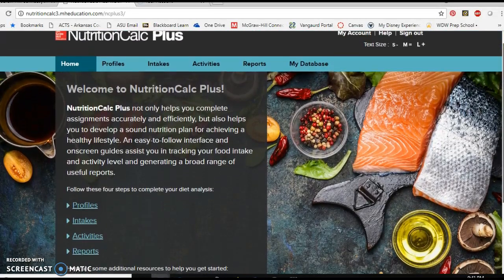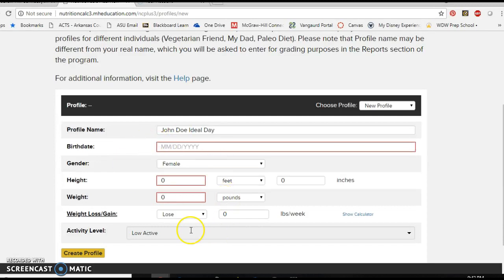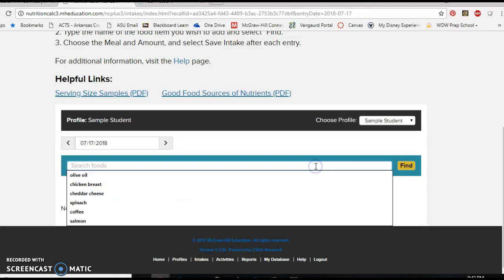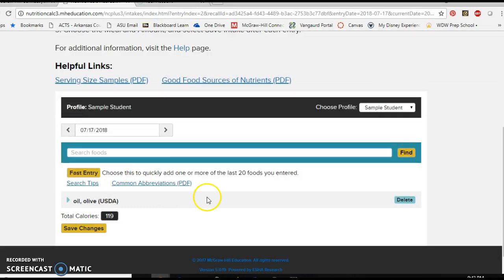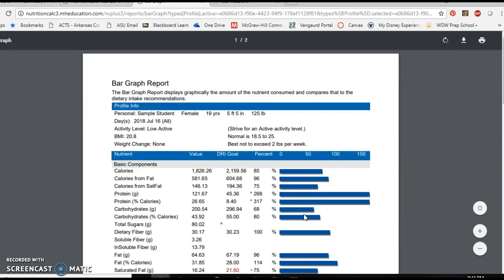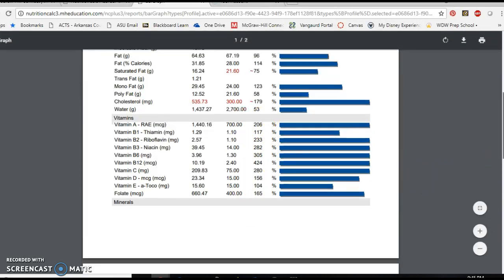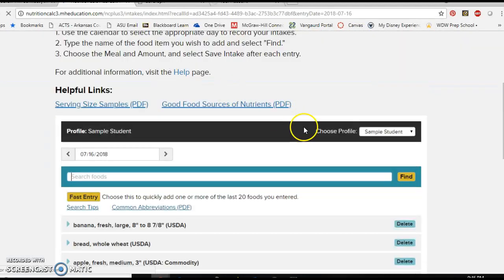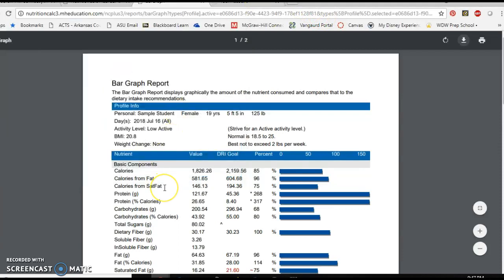Ideal Day Assignment